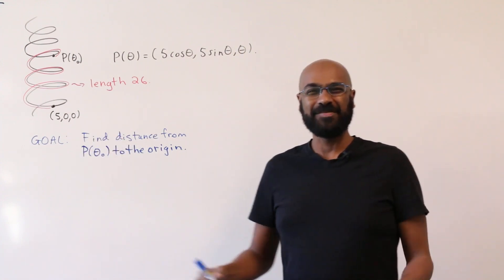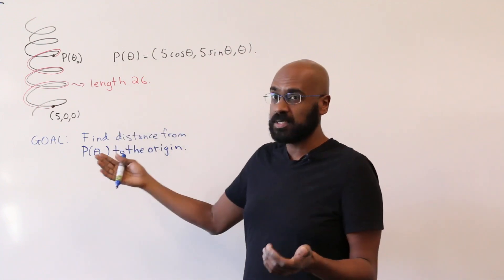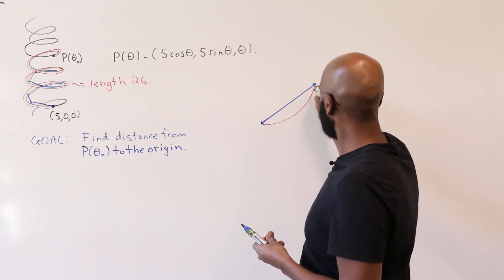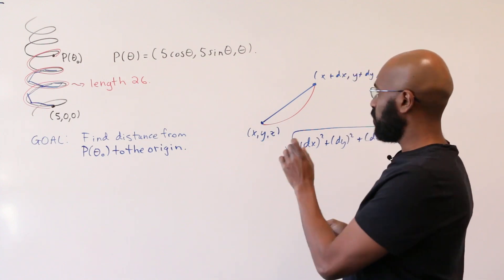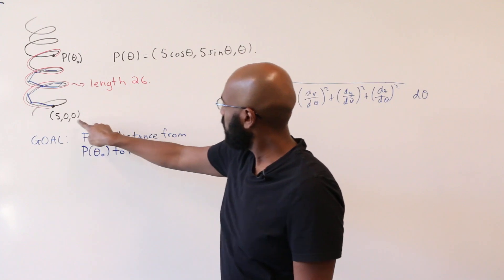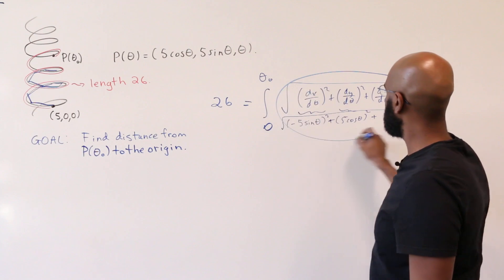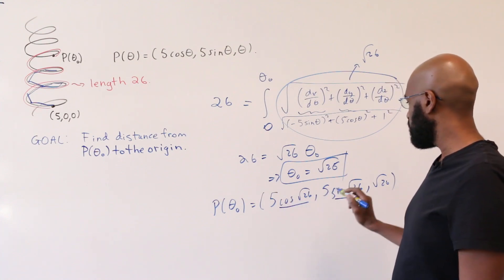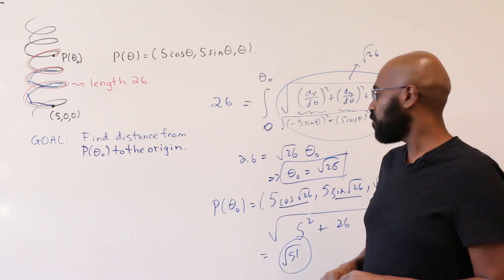Math Subject GRE: Arc Length! GR1268 #58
Math Subject GRE tips and tricks to simplify prep for the exam.

It's easy to forget formulas for arclength, surface area and the like from multivariable calculus.  Here we present a video discussing arc length and how to recreate the formula for it in case you forget.  This applied to many similar multivariable calculations.